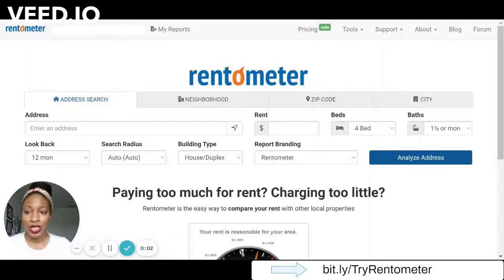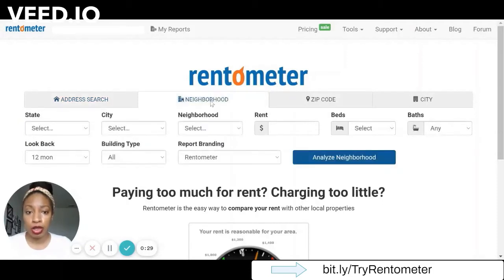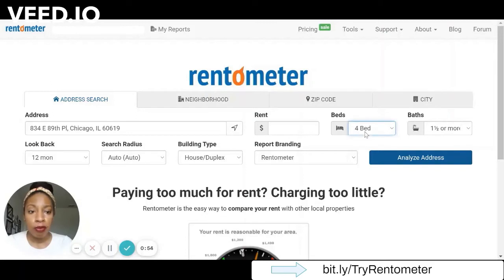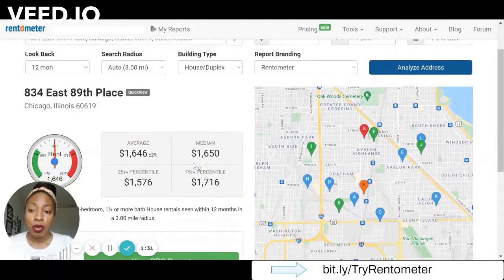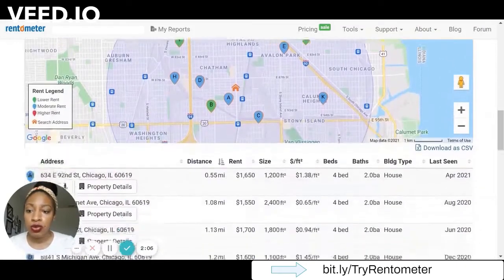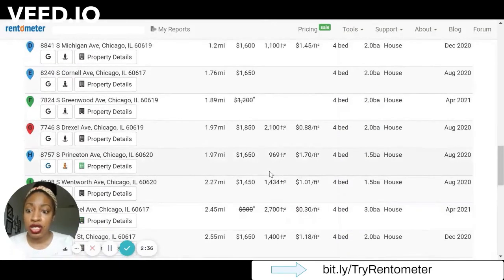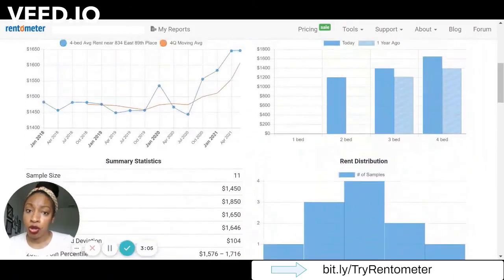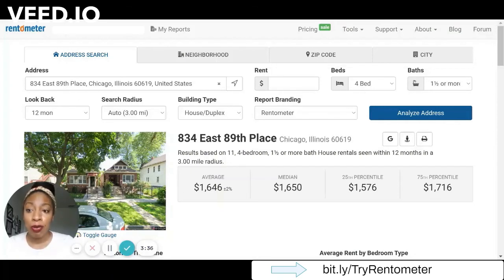Real Estate Resource Round Up- Pt 1. (How to Analyze Rental Rates in 30 Seconds!)